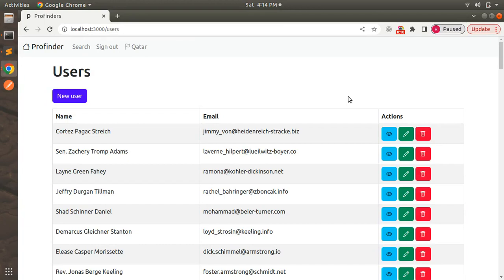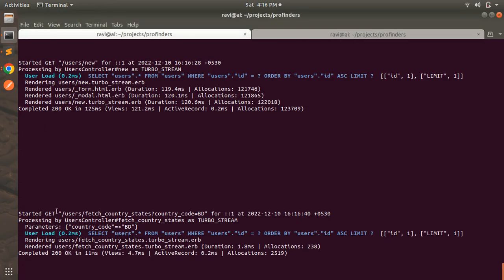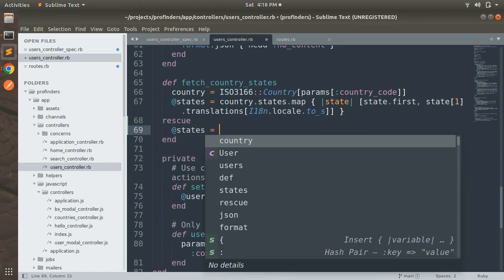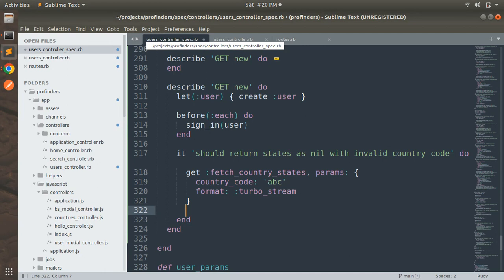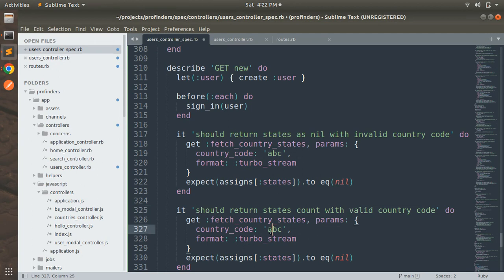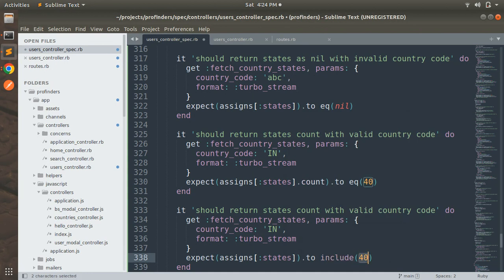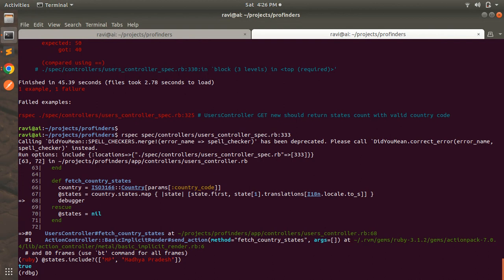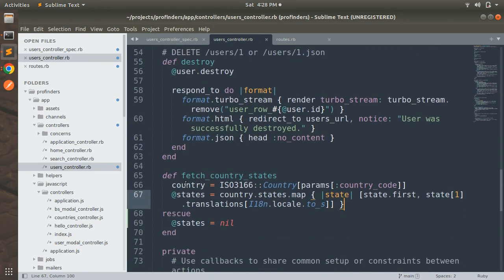Writing Specs for Custom Controller Actions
Hello Friends

In this lecture we will implement controller specs for the non-recourse collection action or you can say custom action for your controllers. You can apply the same idea on member actions as well. Please watch the complete lecture for a better understanding.

Thanks